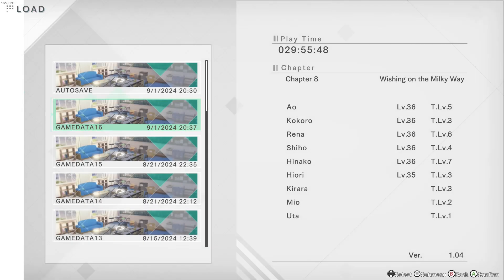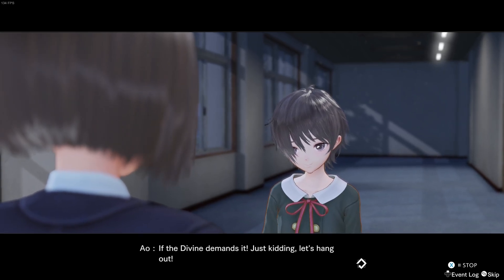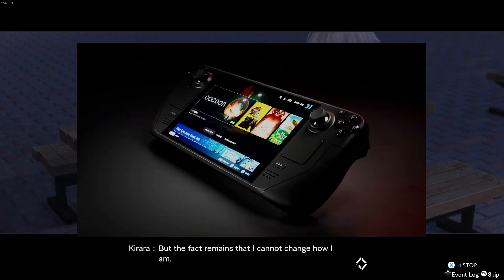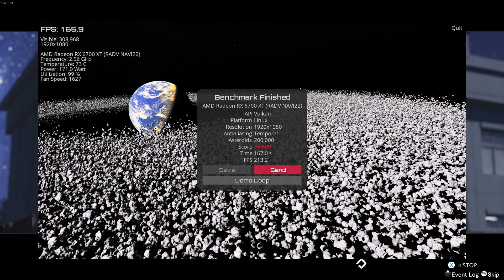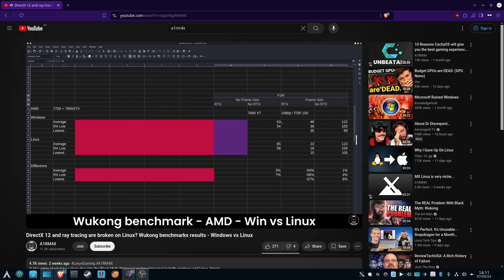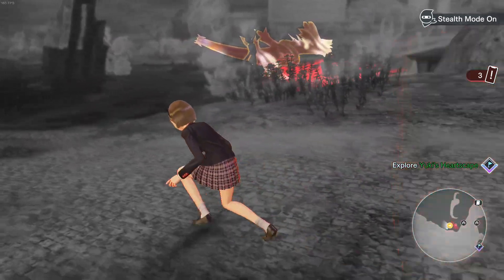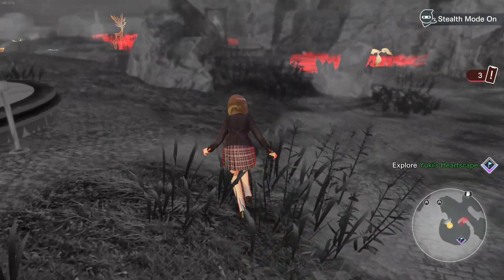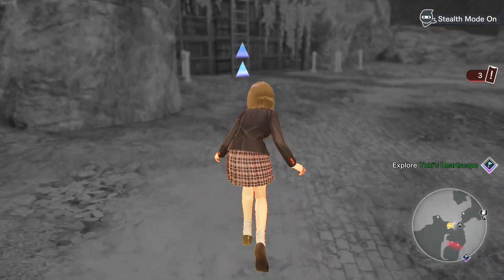Is Ray Tracing Slower on Linux with AMD?